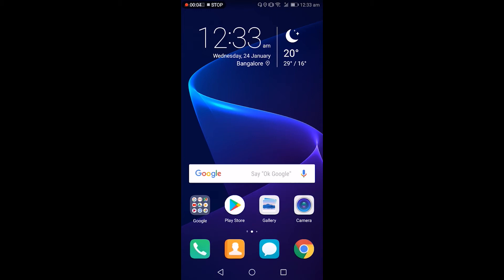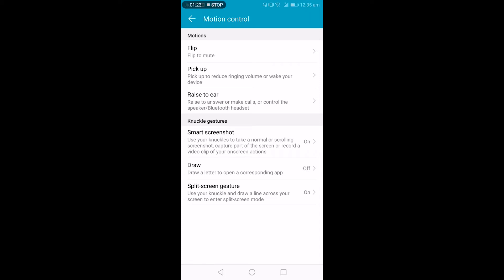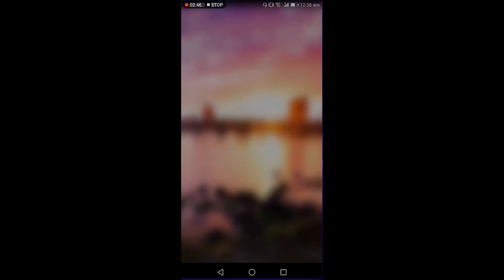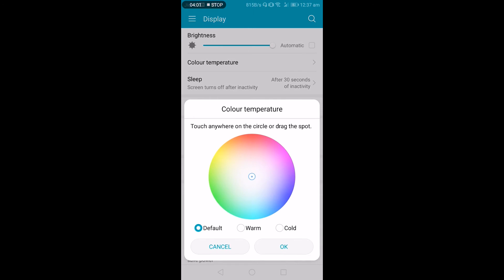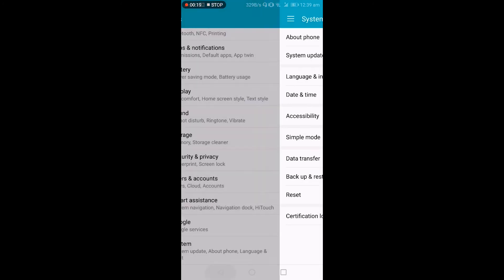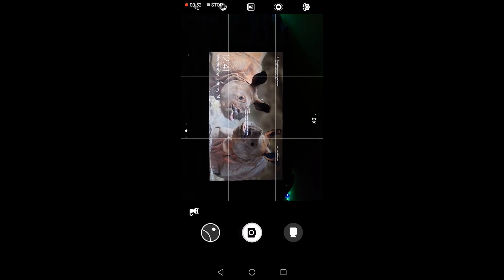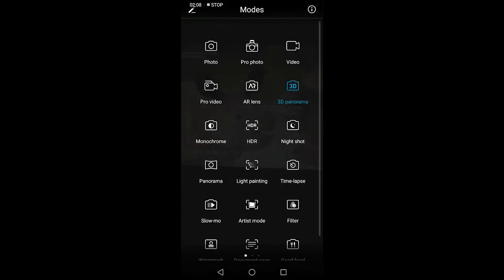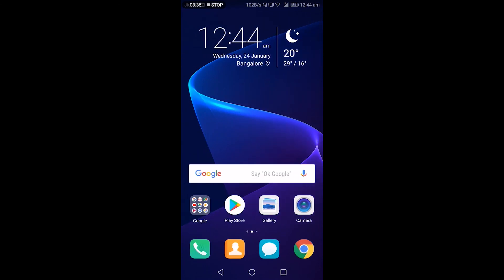EMUI 8.0 on Honor View 10 with AI camera Features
Honor View 10 contains AI chip set on board that helps in performing AI tasks 20 times faster then conventional flagship chip-sets . Honor uses this AI in its camera .